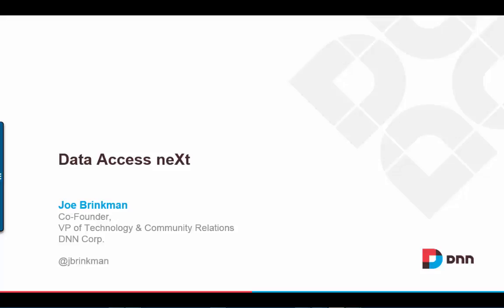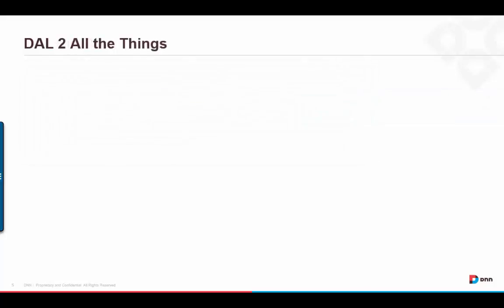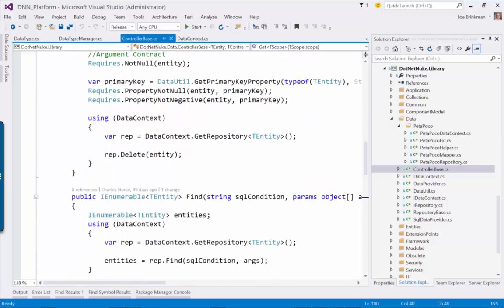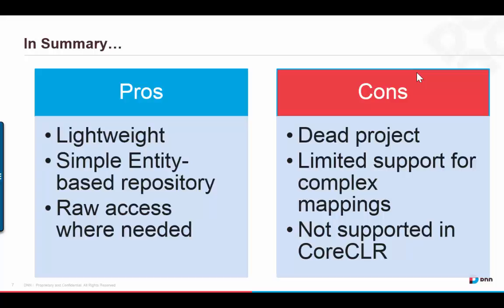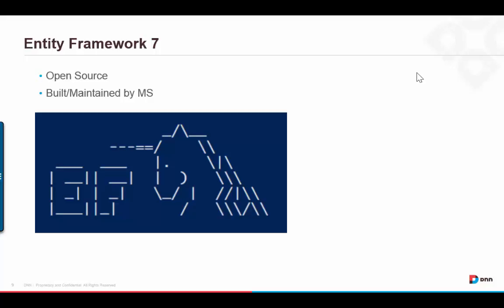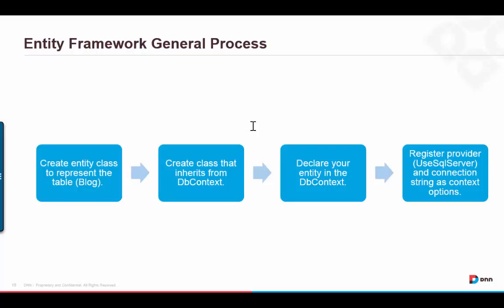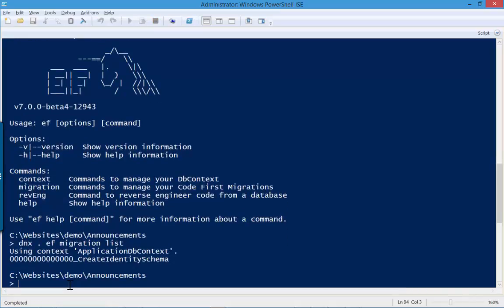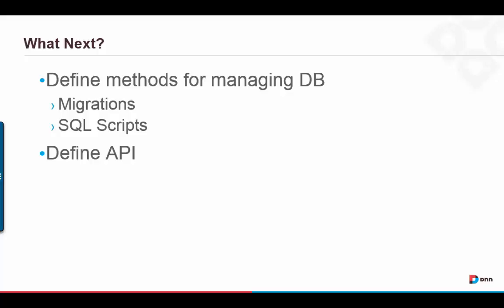DNN Connect 2015 - Accessing Data in DNN neXt - Joe Brinkman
Session on a new data layer for DNN by Joe Brinkman from DNN Corp at DNN Connect 2015